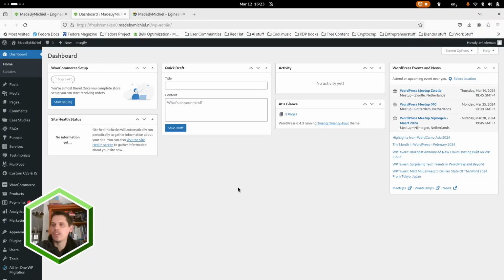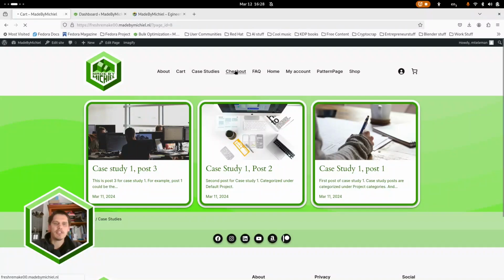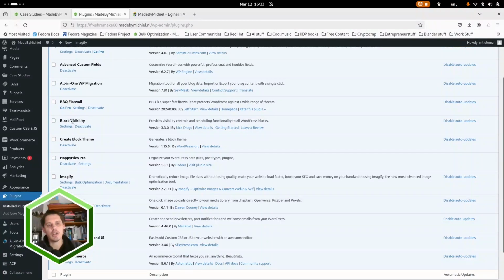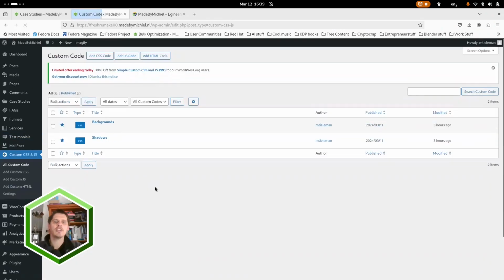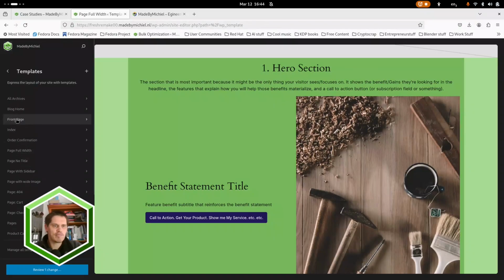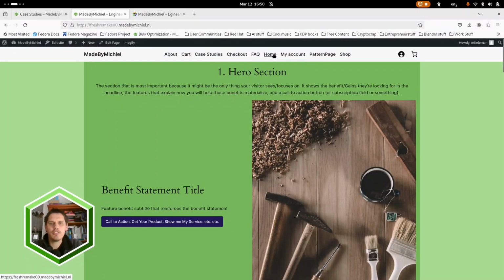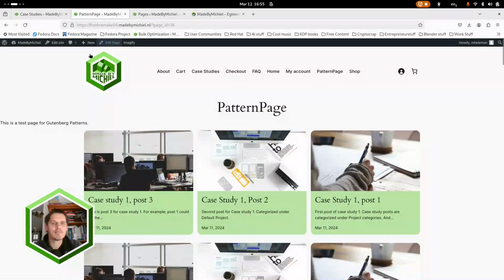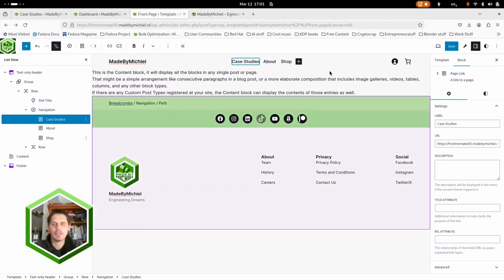Create an Ecommerce Blueprint website using Gutenberg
In this video I guide you through my blueprint Gutenberg site which covers the following:
Custom post types and Taxonomies with ACF.
How to Structure your content and pages.
How to structure Gutenberg Templates.
How to setup Card & Section Gutenberg Patterns.
How to setup a basic Funnel system.
How to customize your admin columns.
How to add styling with css.

Go beyond the standard "Home, About, Blog, Contact" pages, and create a website that converts.

Here's the link to Wes McDowell's superb in depth breakdown video of how to structure your homepage.

Other creators cover the building aspect, he covers the what-to-build aspect. I tried to go over both in this video.